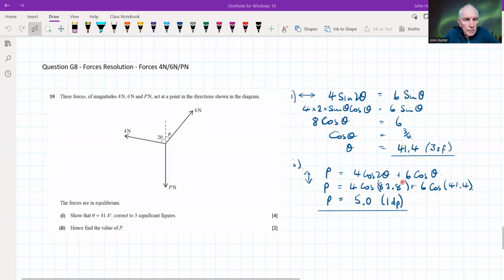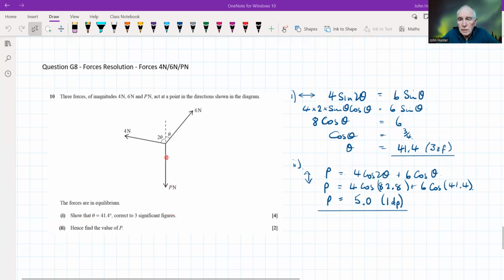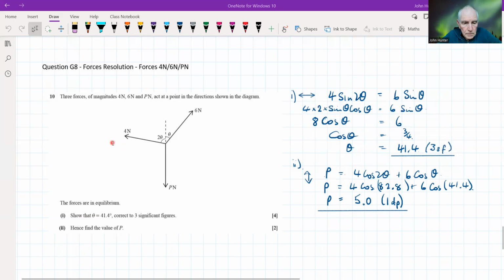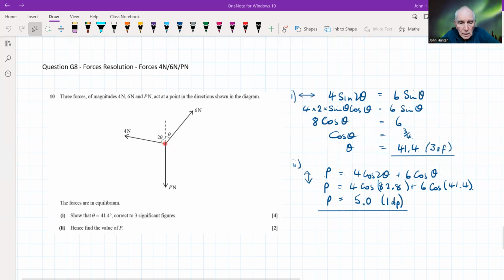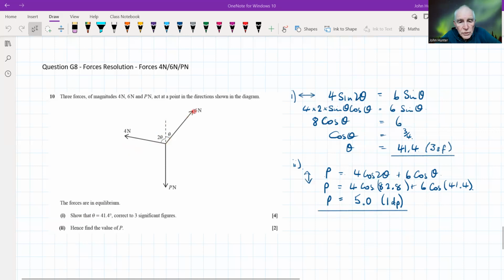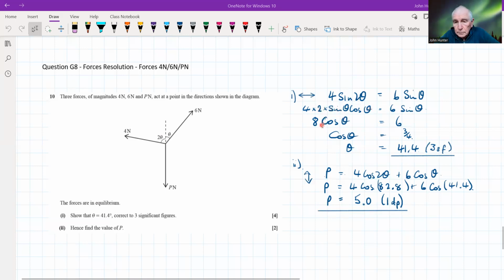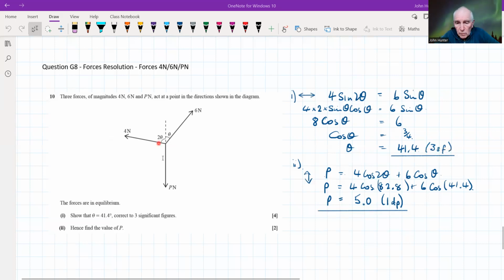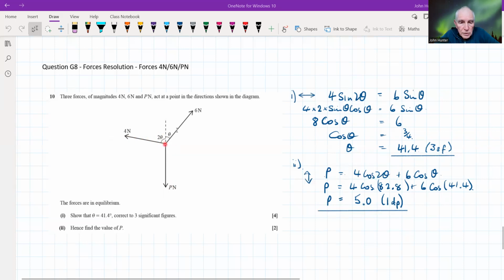G8 Forces Resolution Forces 4N6NPN